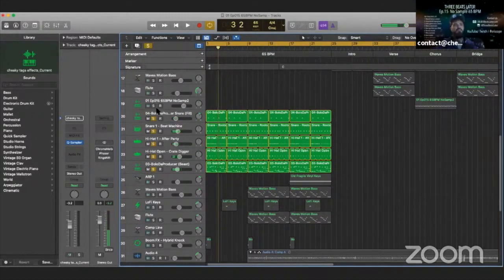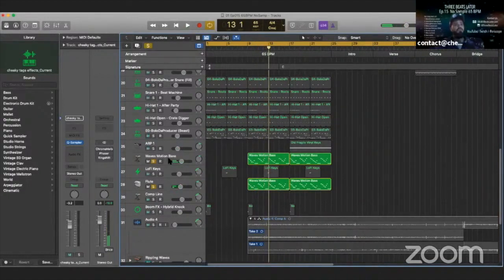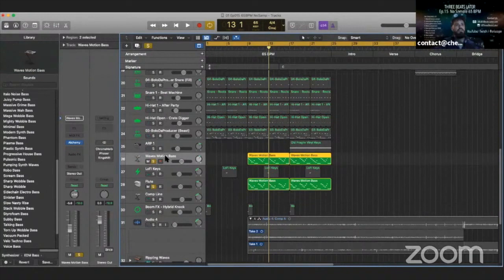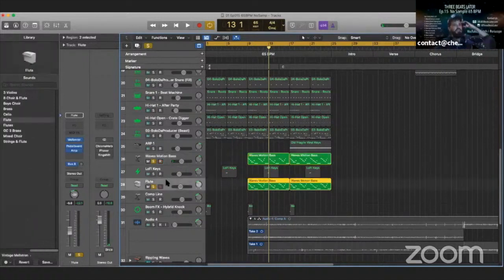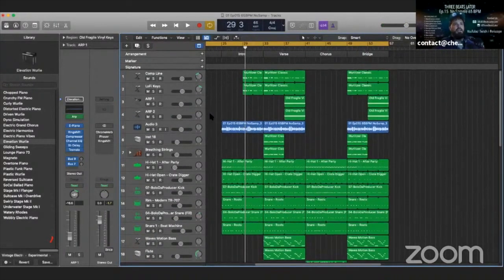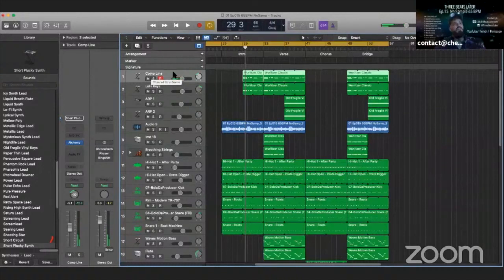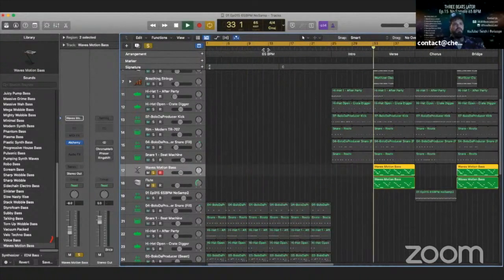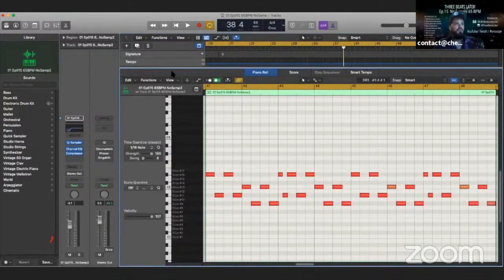How I Made This Beat - Boards of 65 by CheekyCP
CheekyCP shows how he made the track "Boards of 65" by creating a beat and sampling it. Excerpt taken from episode 15 of Three Beats Later.

Gear: Logic